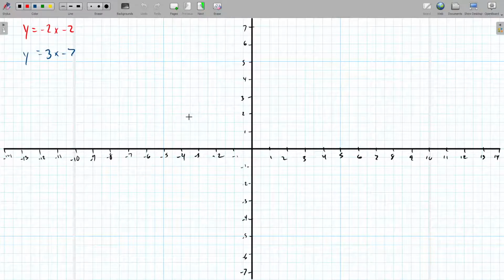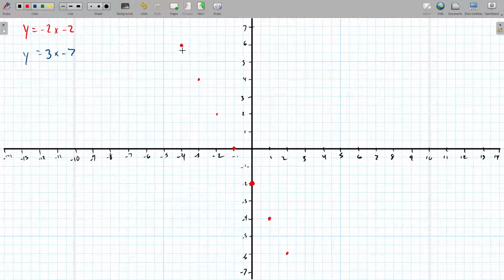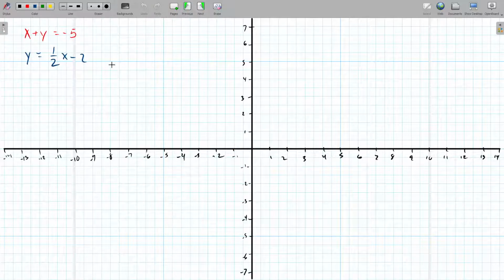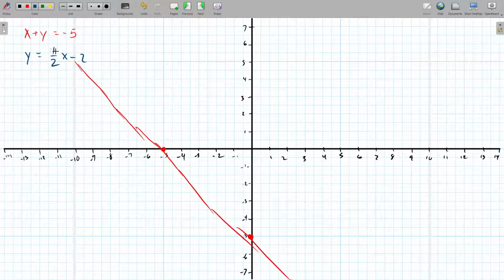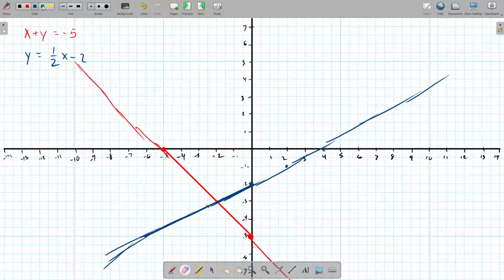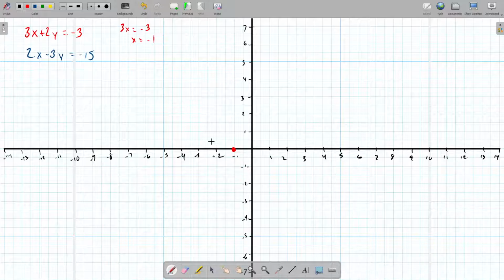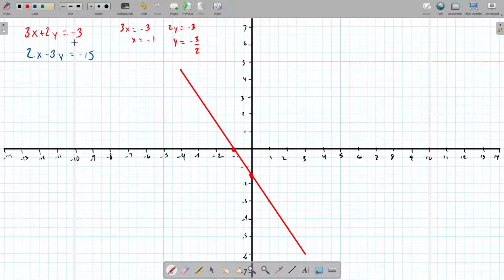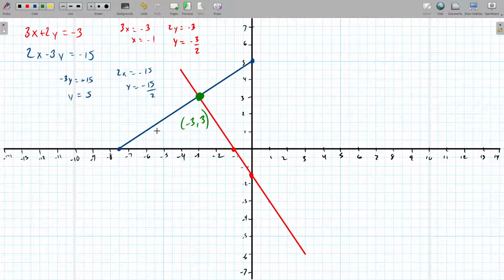Solving Linear Systems by Graphing | Linear Series Episode 17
In the seventeenth episode of the linear series, we look at what a solution to a linear system means, and how to find it by graphing the system.